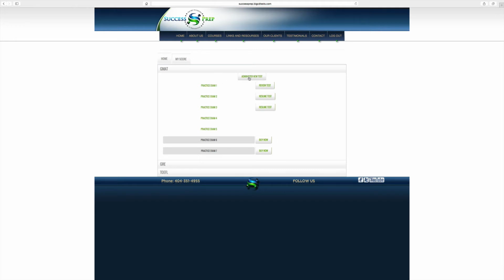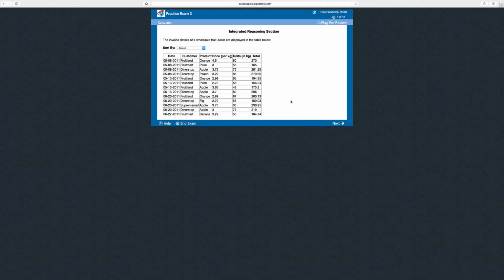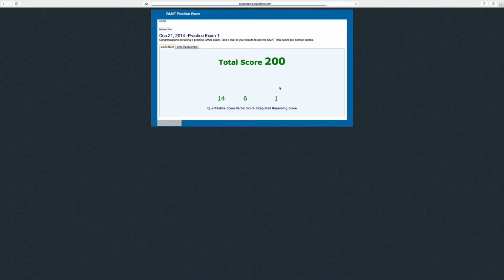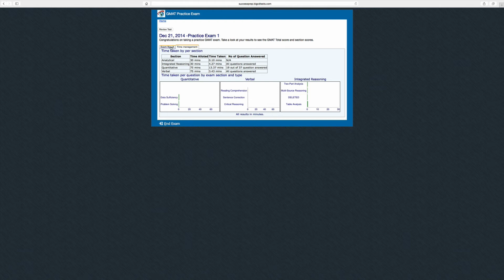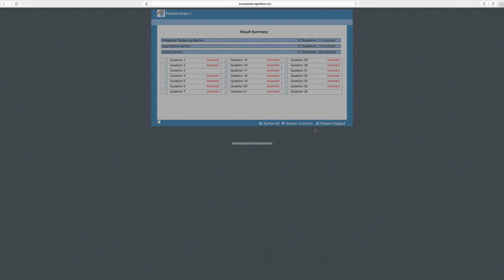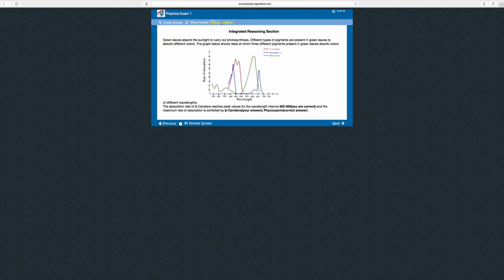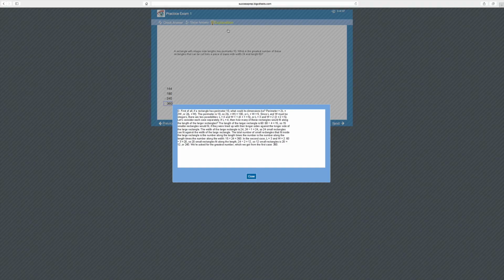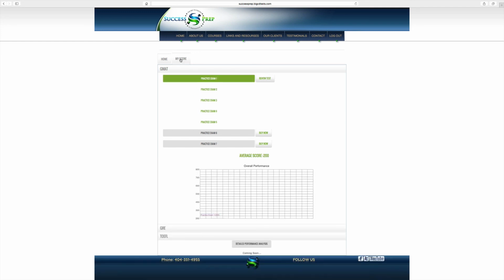GMAT Practice Test - GMAT Prep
GMAT_GRE Prep Atlanta. GMAT Practice Test. Solutions to common GMAT_GRE test Math questions. Success Prep tutorial video solutions.  Data Sufficiency & Problem Solving